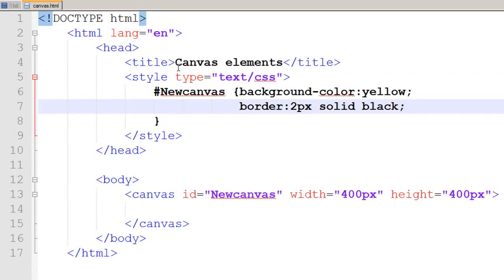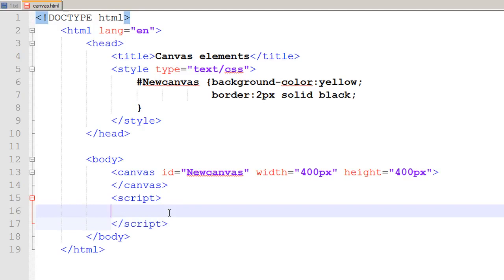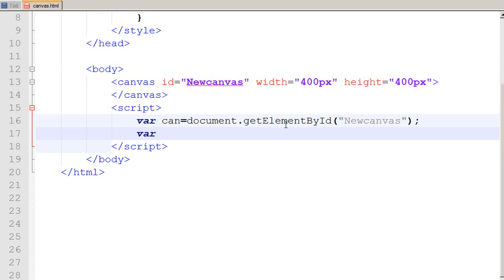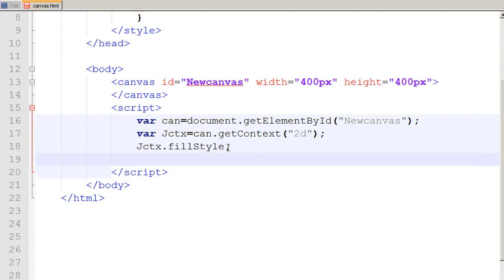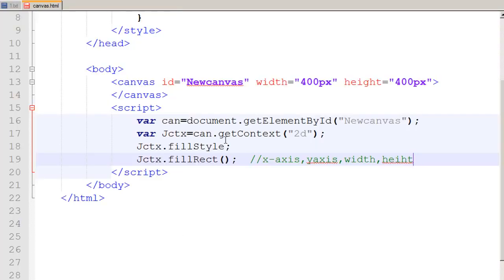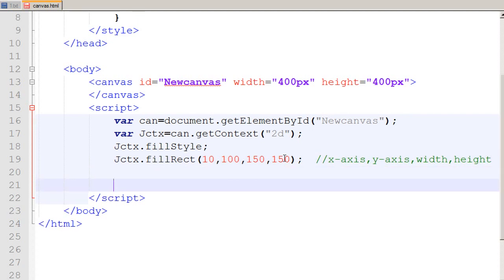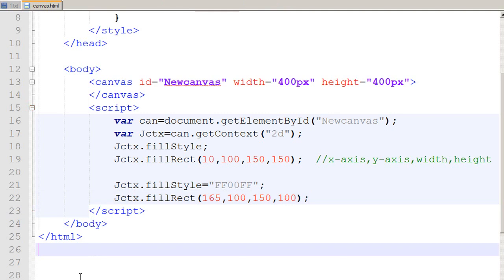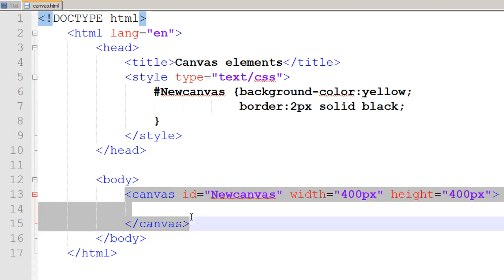HTML5 Canvas tutorial 2 | Rectangles, internal CSS JavaScript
HTML5 Canvas tutorial 2 by shows you how to draw rectangles on HTML Canvas using JavaScript. CSS Cascading Style Sheet internal is used to change the properties of Canvas.

This HTML5 canvas tutorial for beginners by introduces the viewers to HTML5 Canvas element. This HTML tutorial uses internal CSS3 Cascading Style Sheets and JavaScript.